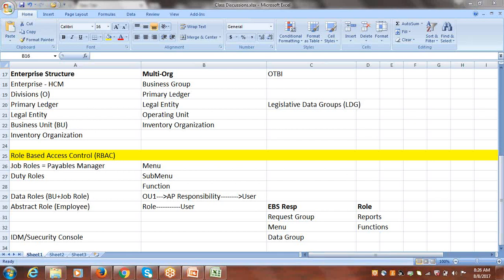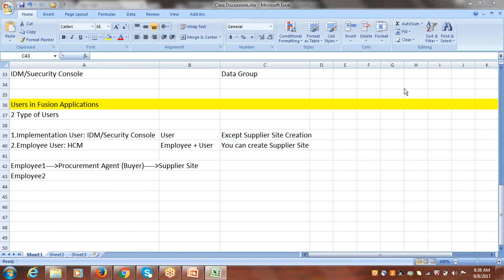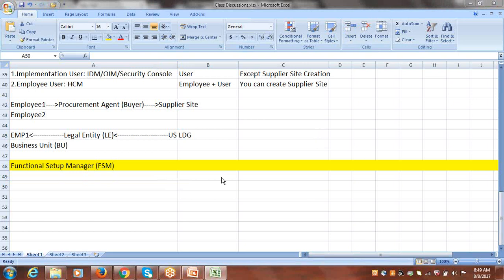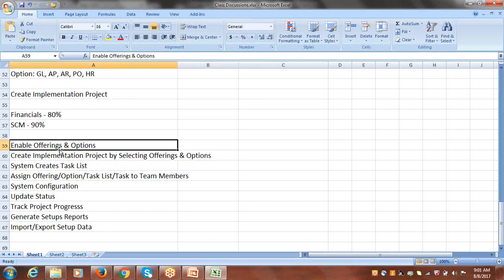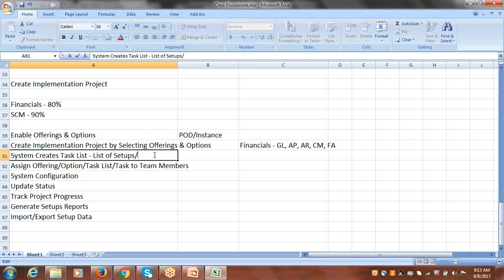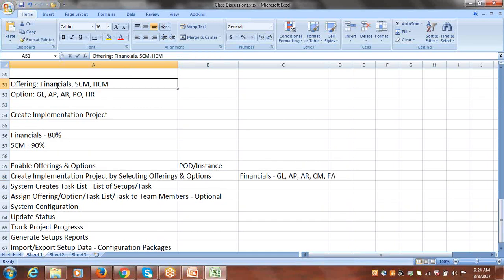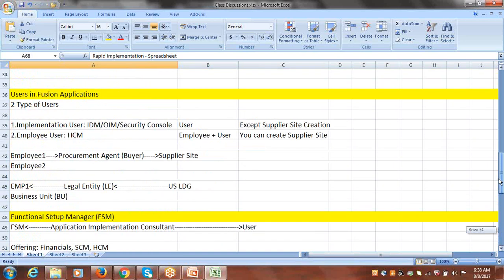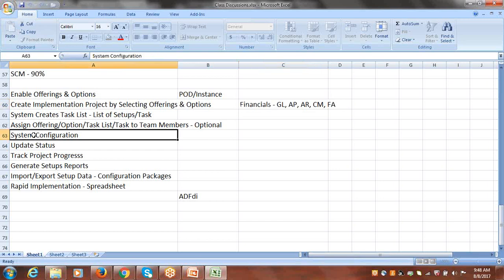Oracle Fusion Cloud Financials Training | 3rd Session